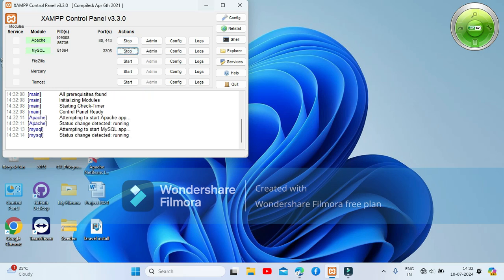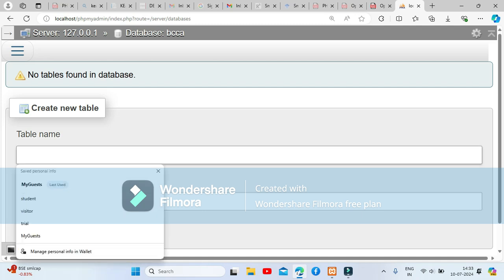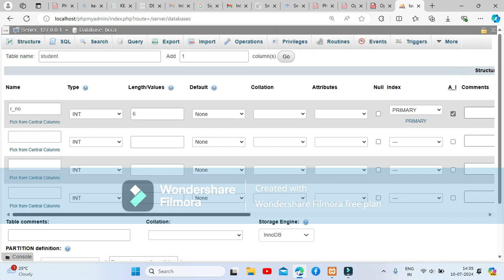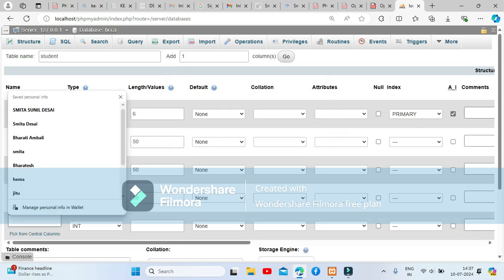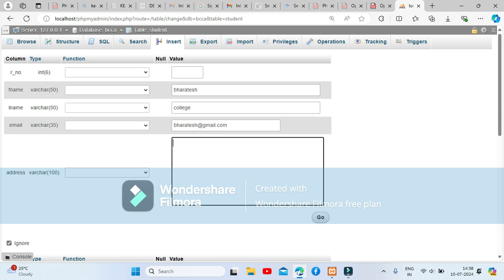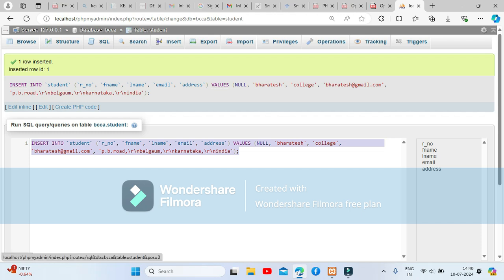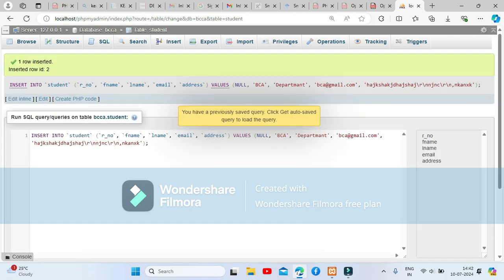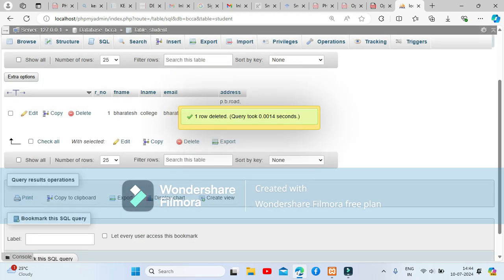Create database from phpMyAdmin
Learn how to create a new MySQL database easily using phpMyAdmin—no coding required! Just a few clicks to set up your database in this quick tutorial.